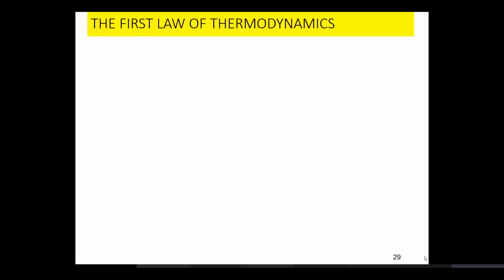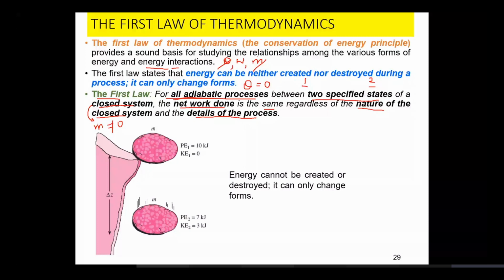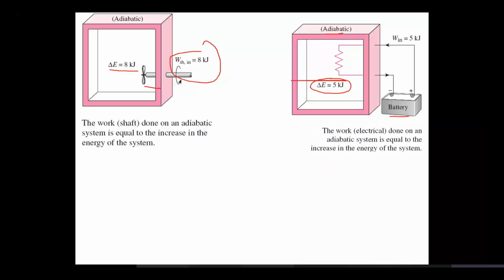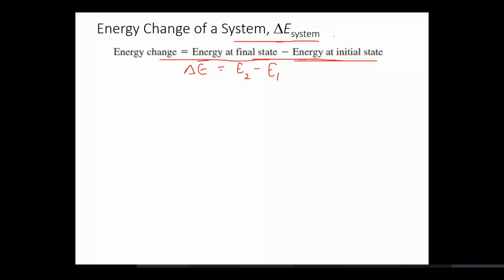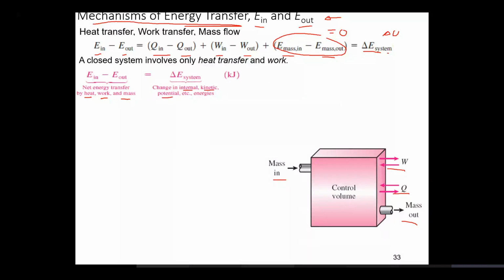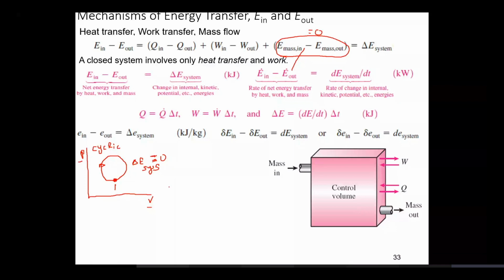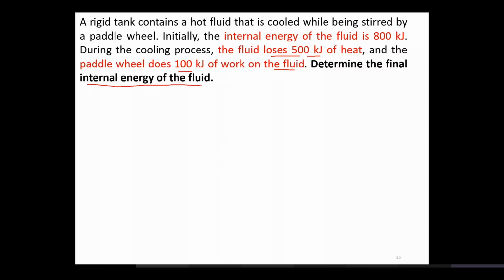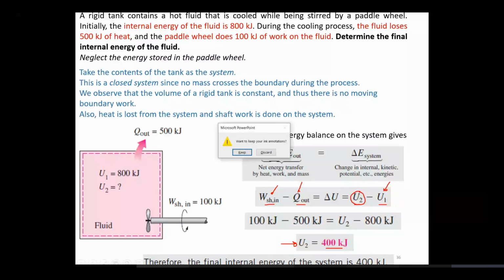09, Chapter 2 | ENERGY, ENERGY TRANSFER AND GENERAL ENERGY ANALYSIS| Problems solution Thermodynamic